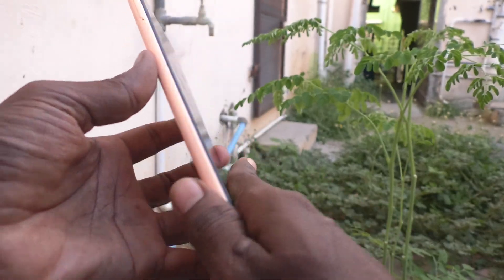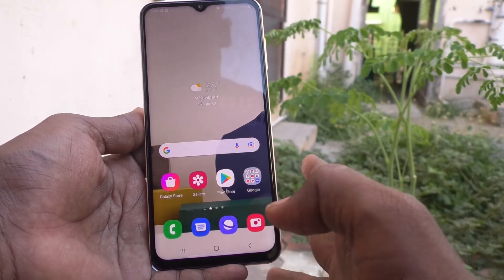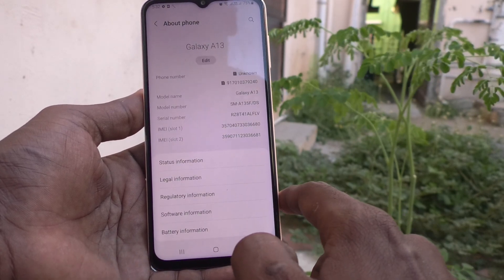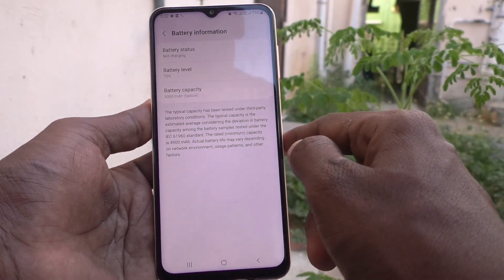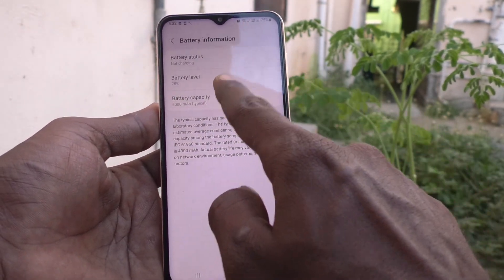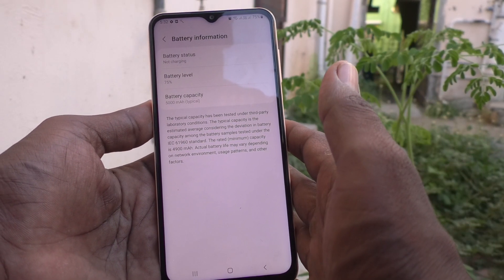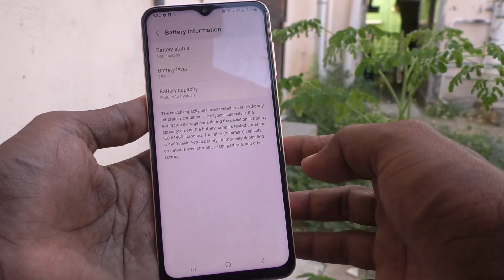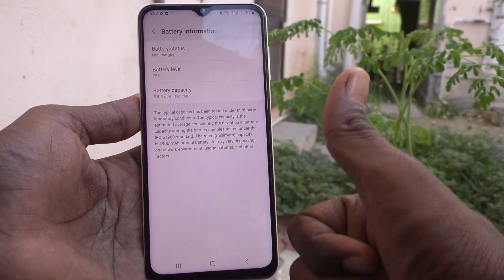How to check battery capacity and battery level in Samsung Galaxy A13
Samsung Galaxy A13 battery capacity and battery level check settings: Learn here how to check battery capacity and battery level in Samsung Galaxy A13 smartphone.